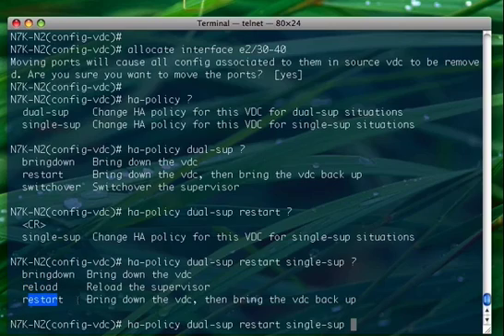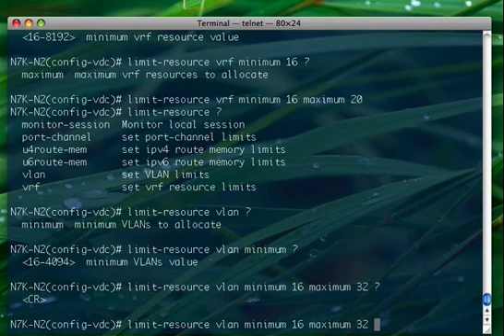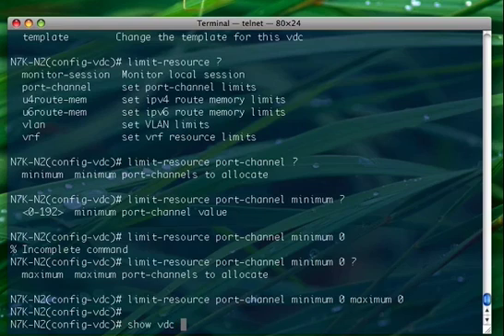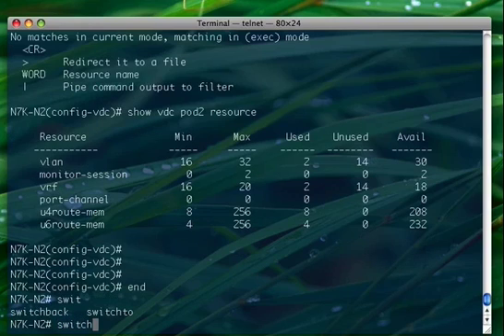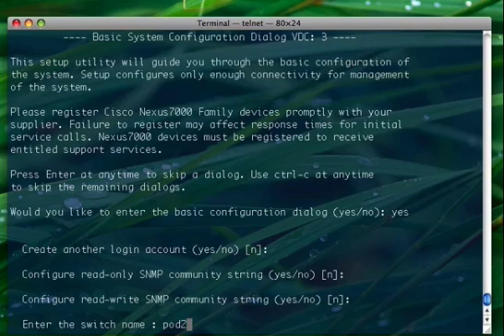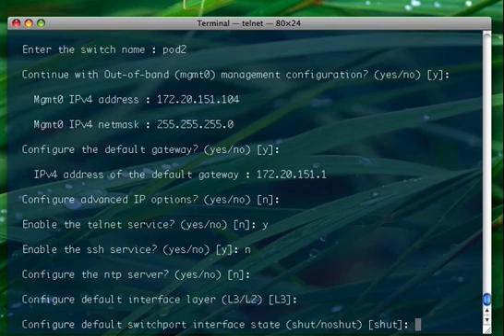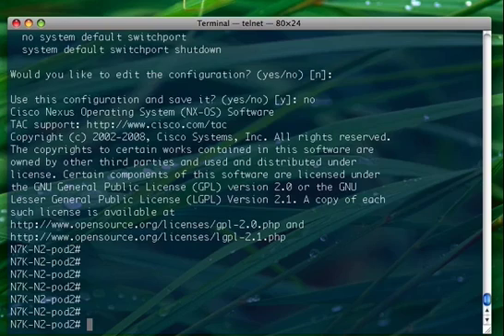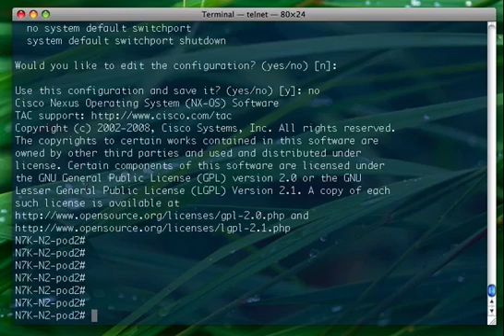NX-OS Intro (Part 8)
This is an introduction to the Cisco NX-OS Operating System. Cisco NX-OS is a data center-class operating system built with modularity, resiliency, and serviceability at its foundation. Drawing on its Cisco IOS and Cisco SAN-OS heritage, Cisco NX-OS helps ensure continuous availability and sets the standard for mission-critical data center environments. The self-healing and highly modular design of Cisco NX-OS makes zero-service-disruption operations a reality and enables exceptional operational flexibility.